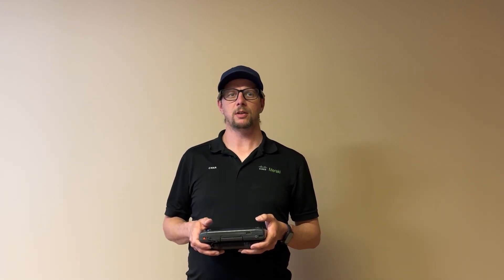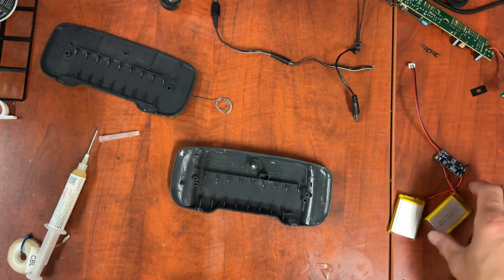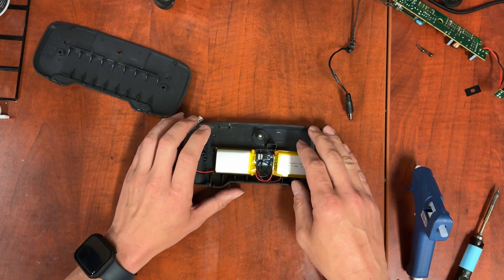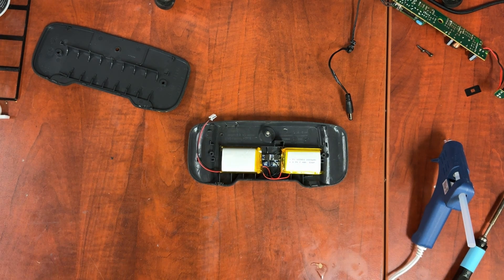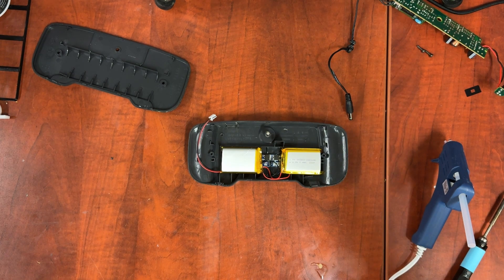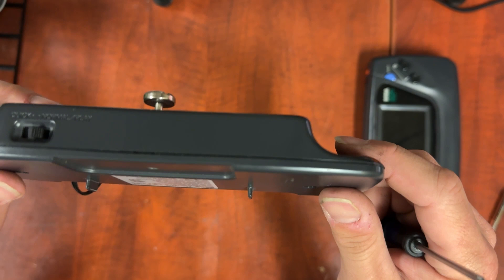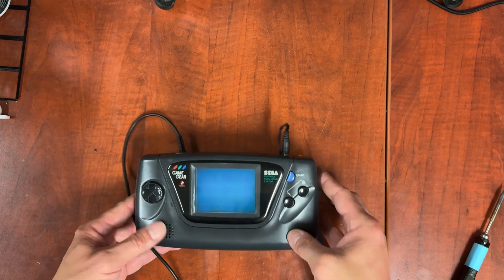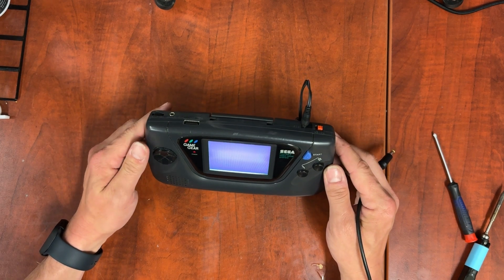Sega Power Back Upgrade - PT3 Final Assembly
Welcome To Part 3 of my Saga Game Gear PowerBack Lithium upgrade Video.  Links to Part 1 and 2 can be found below.

Parts List:
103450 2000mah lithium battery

2s BMS

JST 2.5mm battery connector:

Barrel Jack:

Thanks for checking out the MoBS!